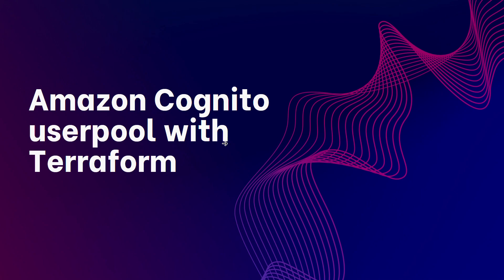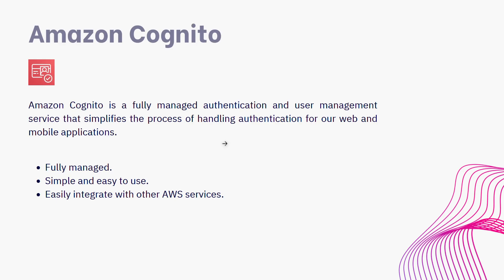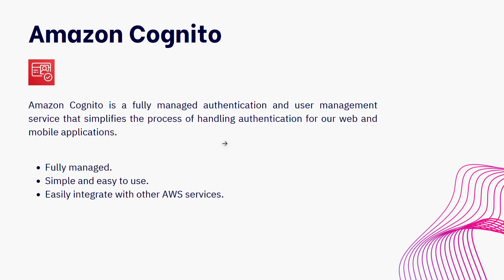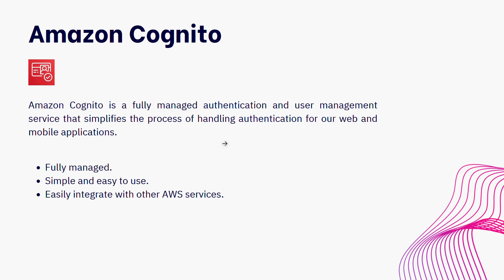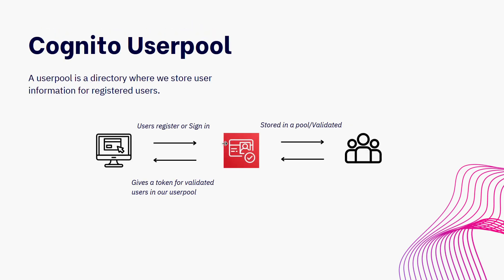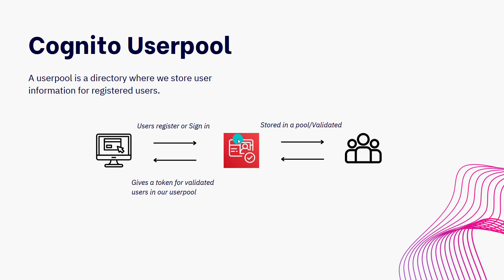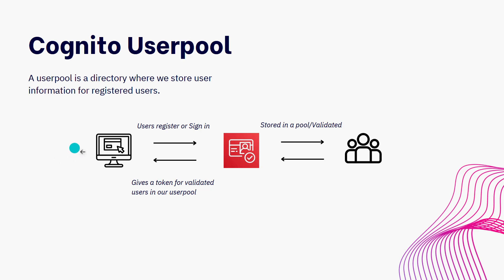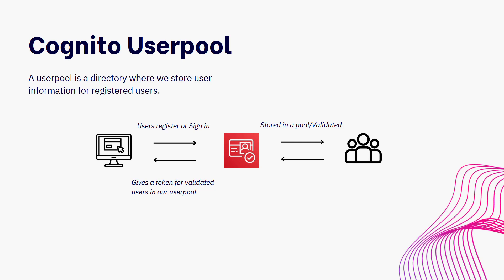Provisioning an Amazon Cognito Userpool and Client with Terraform | Part 1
In this Amazon Cognito with Terraform series, I share how I go about provisioning an amazon cognito userpool and client on AWS with Terraform.